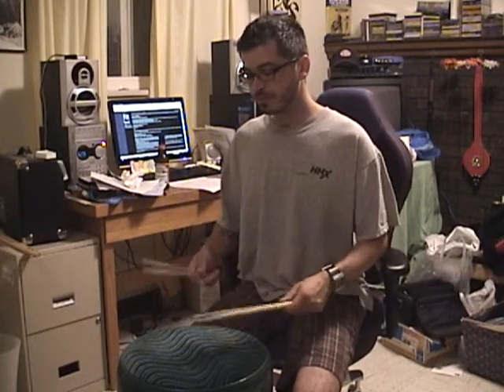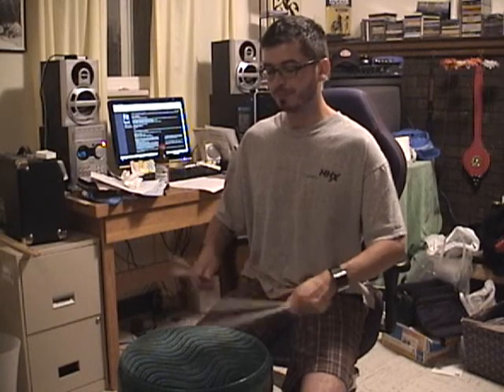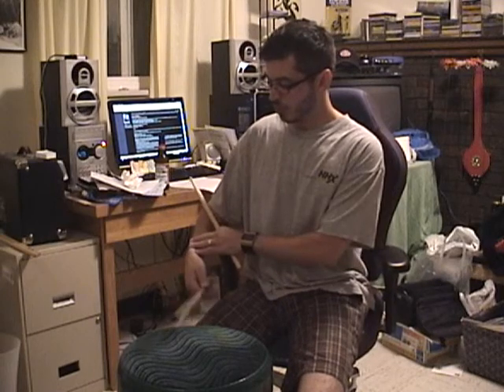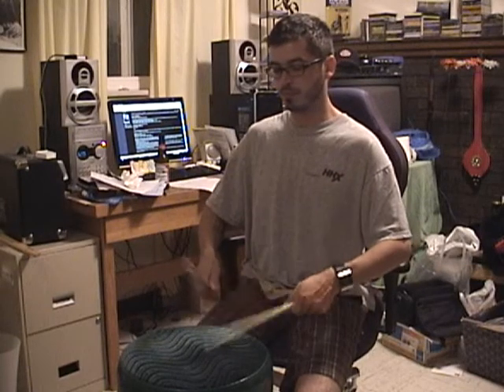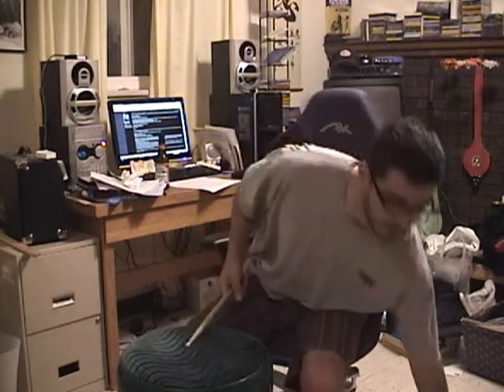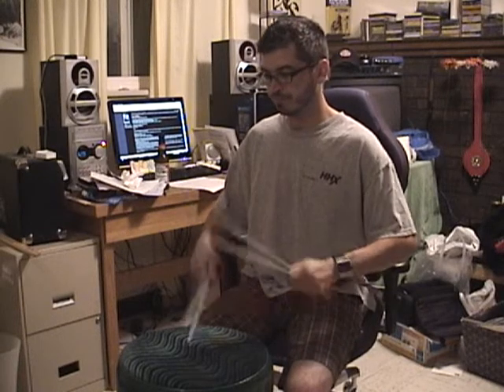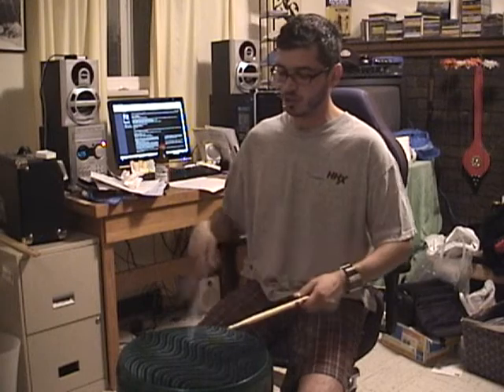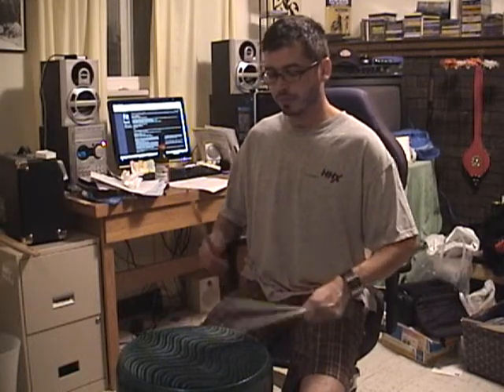sosumi's Virtual Lesson, part 1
I got pretty long winded, so this clip is just singles and doubles.  More to follow, hope you find it useful.